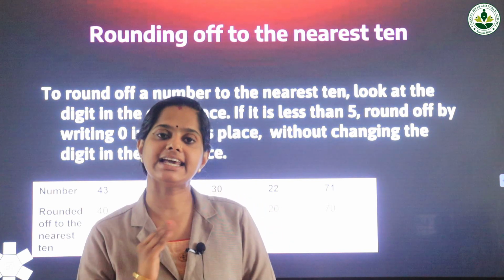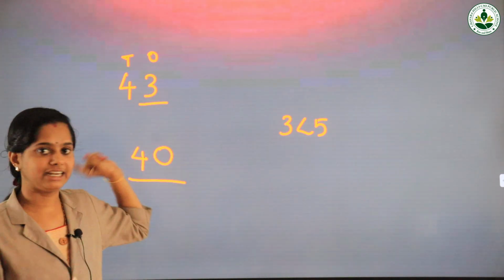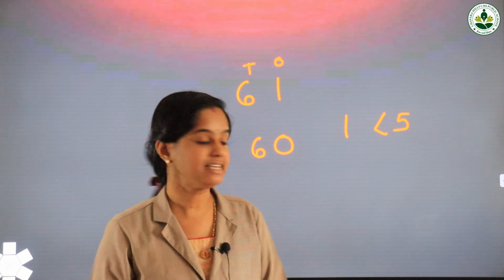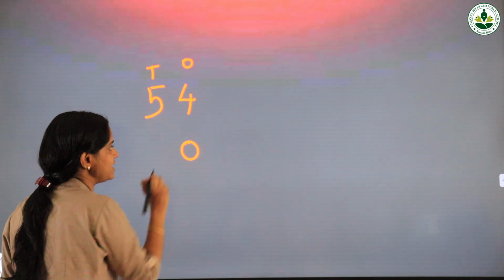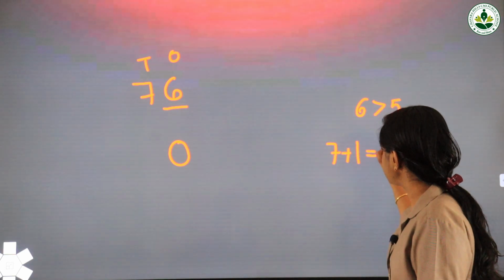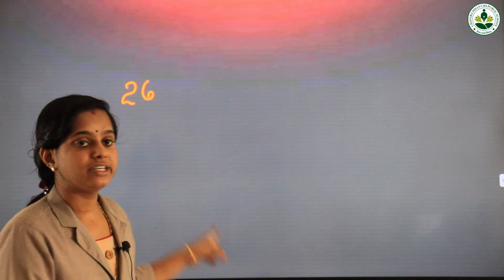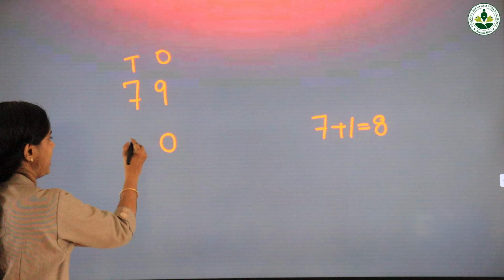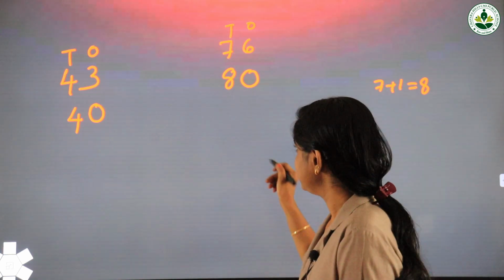2 Maths 3 6